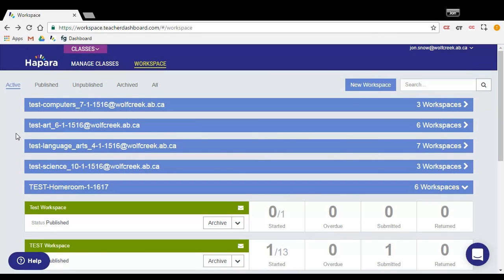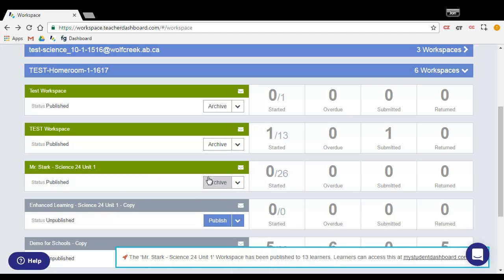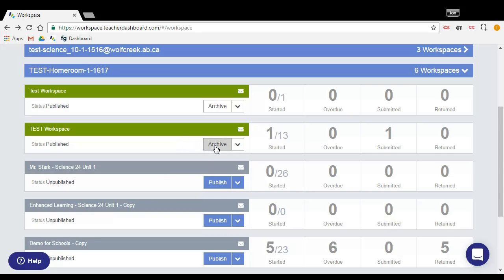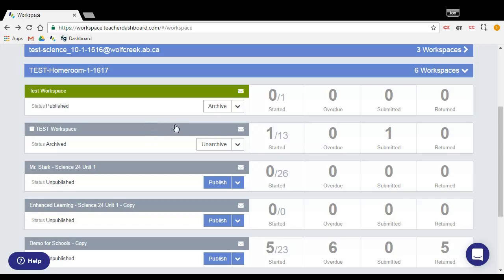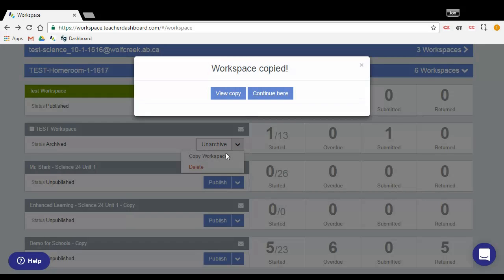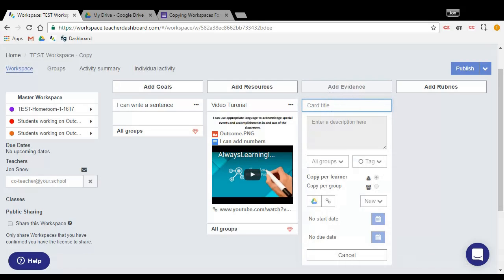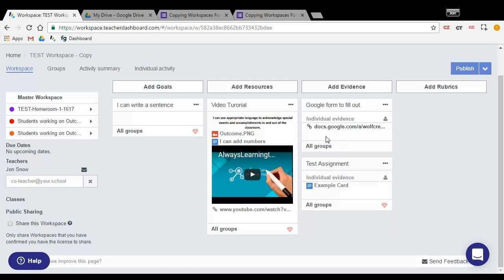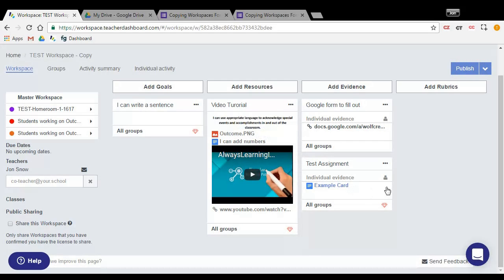Publishing, Archiving and Copying Workspaces